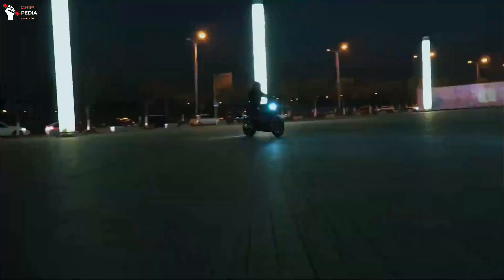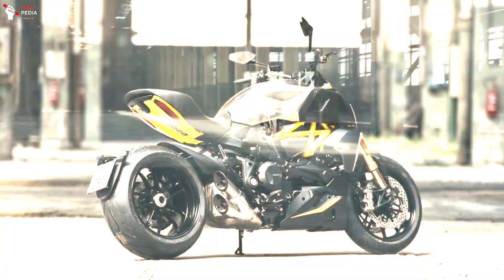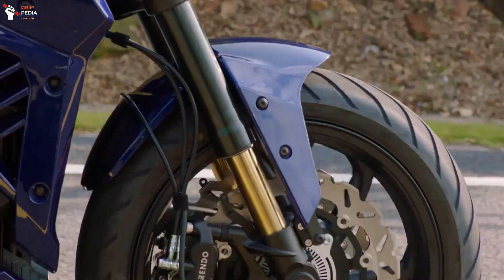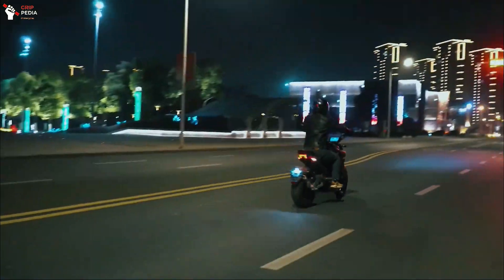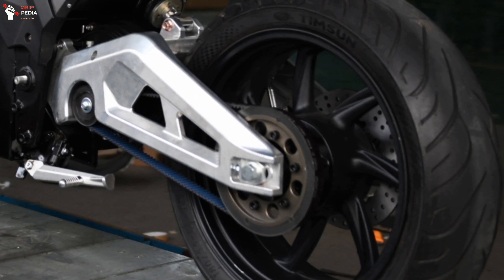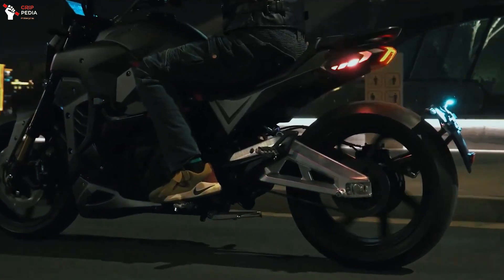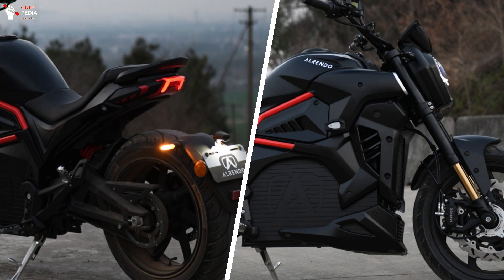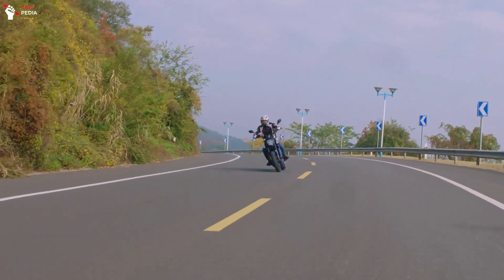2022 ALRENDO TS BRAVO OFFERS 400++ KM IN A SINGLE CHARGE | A STUNNING ELECTRIC CRUISER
we hope they also released a scrambler electric bike soon